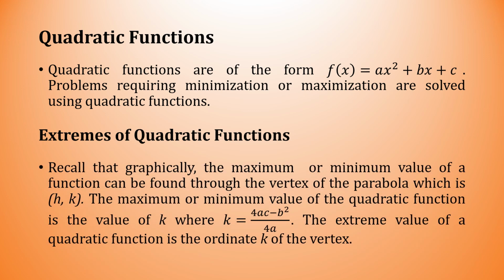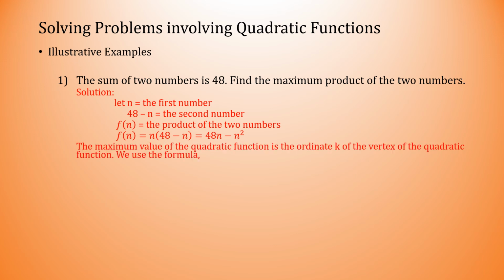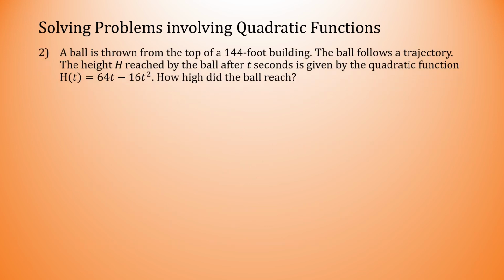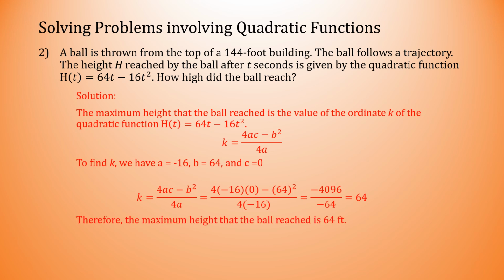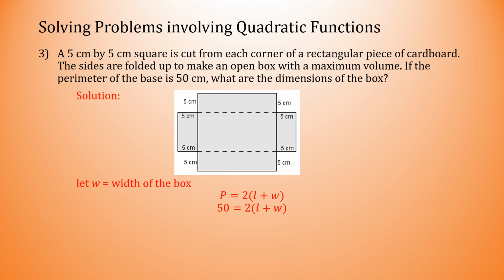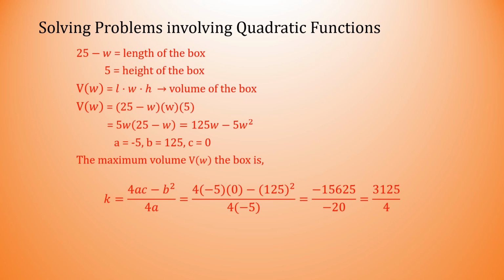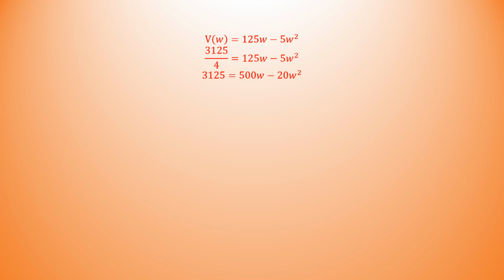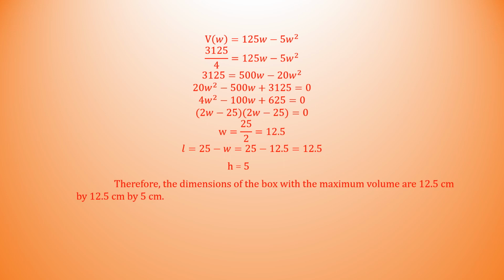Solving Problems involving Quadratic Functions